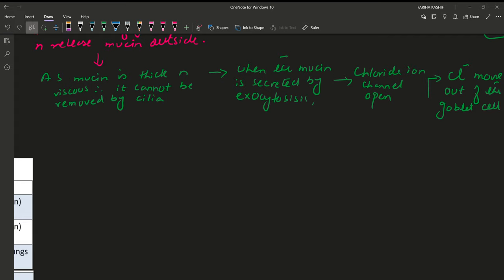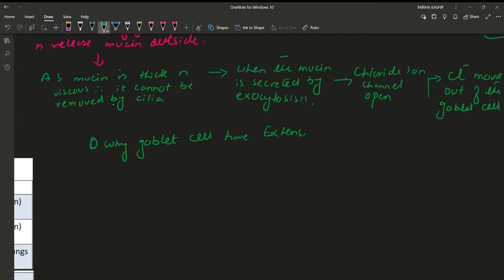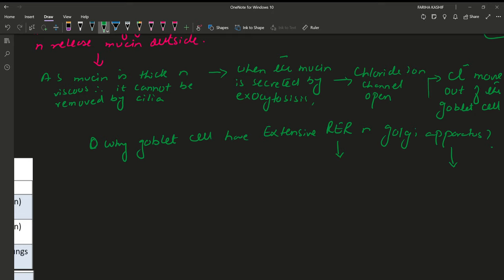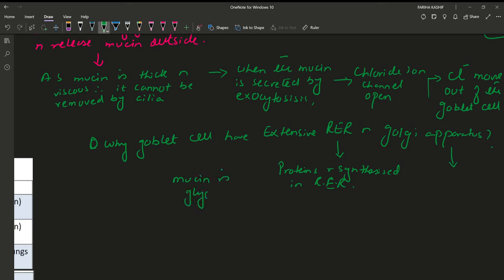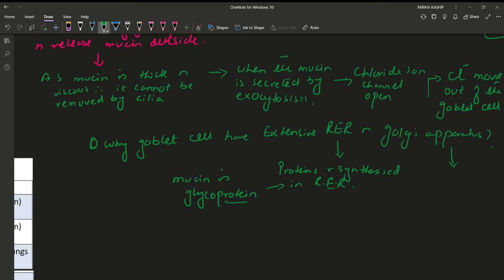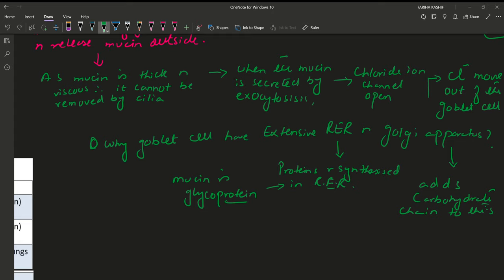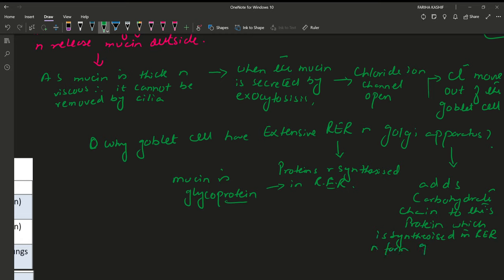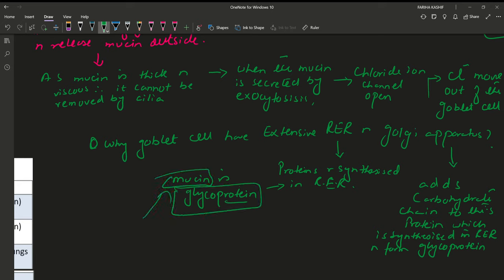why does goblet cells contain extensive RER n golgi body/ AS level